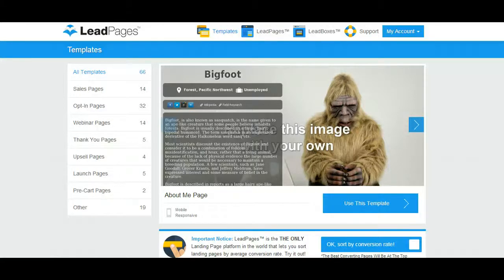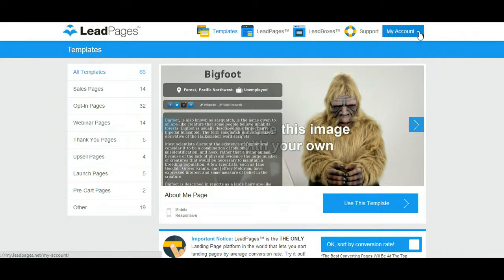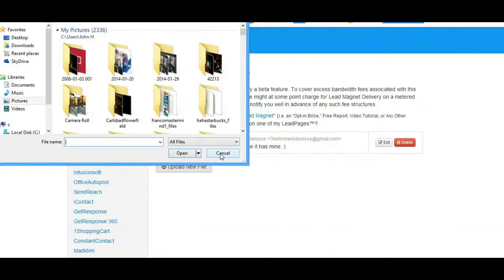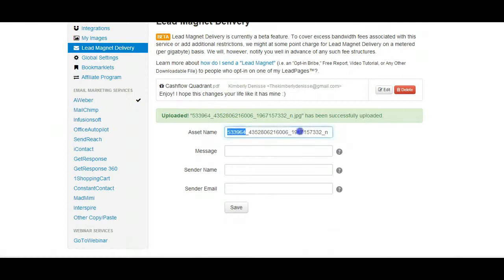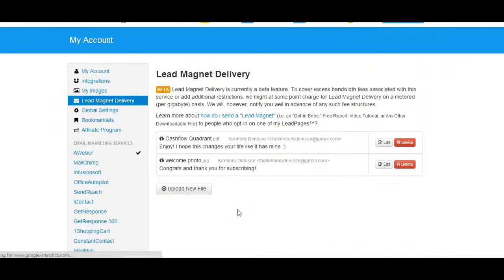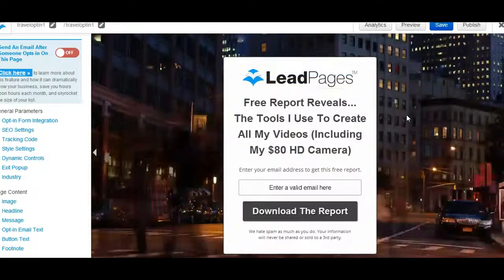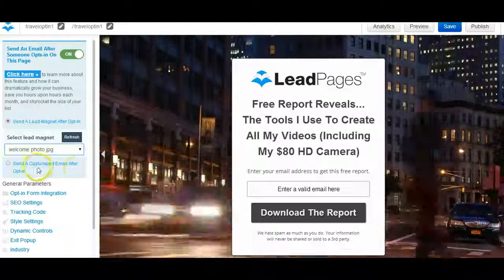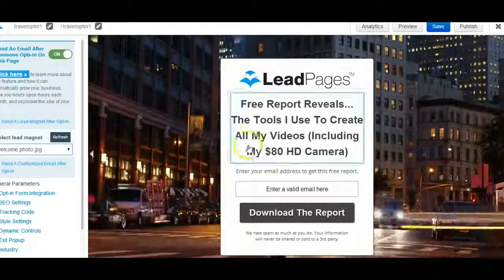Leadpages How to Upload Lead Magnet in Leadpages Backoffice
In this video tutorial, I will show you how easy it is to upload and send out free offers to your new subscribers by attaching lead magnets to your Leadpages opt in pages.

Leadpages and aweber
Leadpages tutorial
Leadpages capture pages
Leadpages sales funnels
Leadpages lead magnets
Leadpages funnel
Leadpages review
Leadpages wordpress
Leadpages sales page
Leadpages webinar page
Leadpages thank you page
Leadpages how to
Leadpages instructions
Leadpages facebook
Leadpages templates
Leadpages uploads